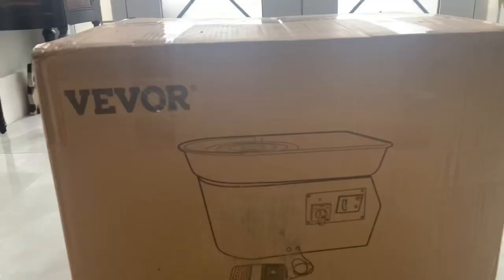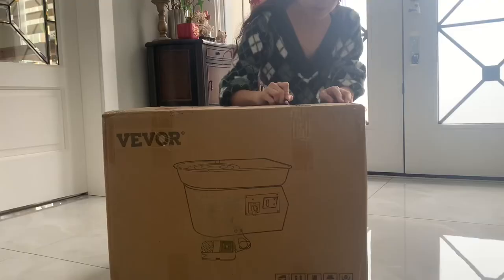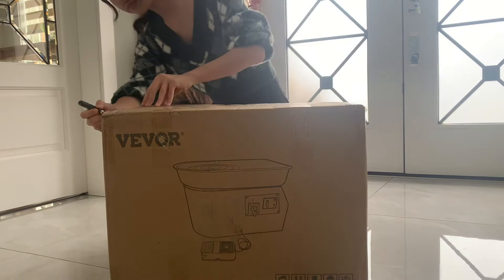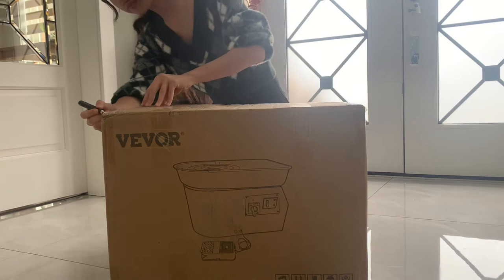Pottery Wheel Review | testing inexpensive wheel from Amazon | Deco Bear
Reviewing a “cheap” pottery wheel from Amazon! Brand: Vevor

Follow the 🔗🌲 for more of my stuff :)